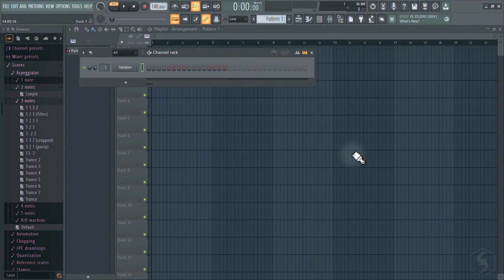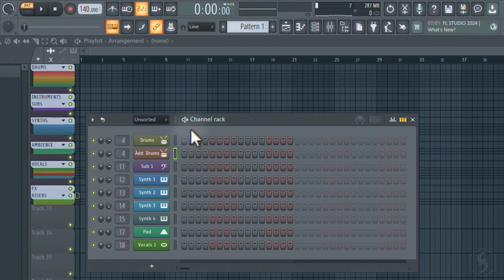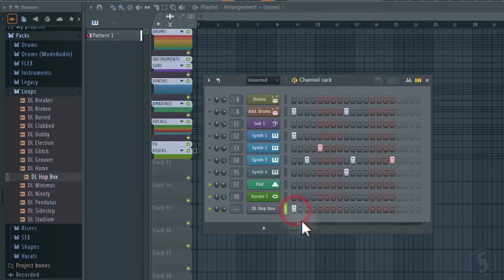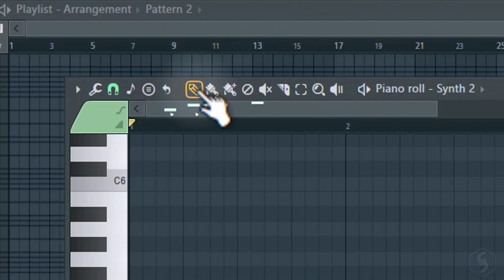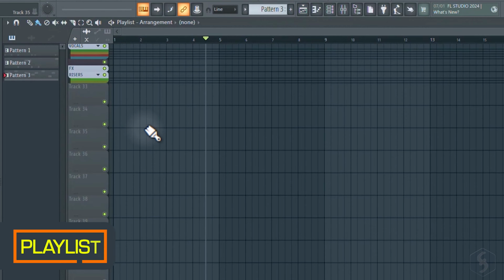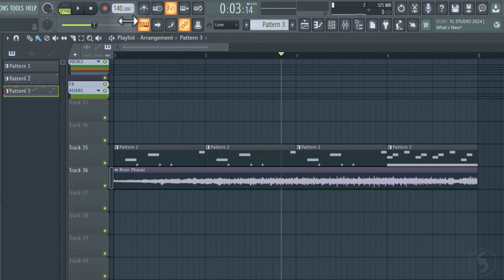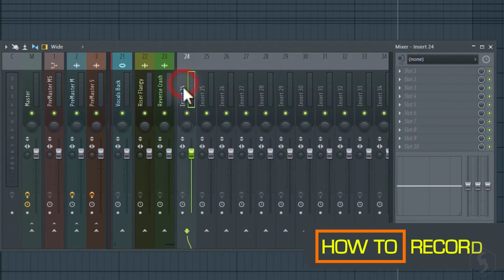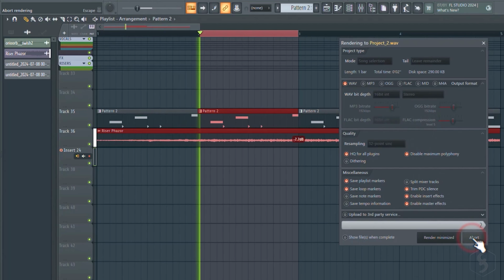FL Studio 2024 - Tutorial for Beginners in 11 MINUTES! [ COMPLETE ]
Learn how to use FL Studio 2024 with this full guide of 11 mins! FL Studio tutorial for beginners, FL Studio beginner tutorial.
Enable SUBTITLES if you have trouble at understanding the narration. Leave feedback if you can!

⭐️TIMESTAMPS
00:00 Introduction
00:28 Main Interface
00:50 New Project
01:19 Channel Rack
04:27 Piano Roll
06:26 Playlist Window
08:34 Mixer & Effects
09:35 How to Record
10:22 Save & Export

FL Studio from ImageLine is one of the very best DAWs on the market. Buy it once in life and get free updates forever for real!!
Make compositions, start making your own patters and create new outstanding melodies by using the Piano Roll. An incredible user interface makes the process of audio production truly unique and satisfactory.
With this tutorial lasting only 11 minutes we are going to see anything you need when starting as a beginner, including how to make patterns, compositions and how to record with your microphone.